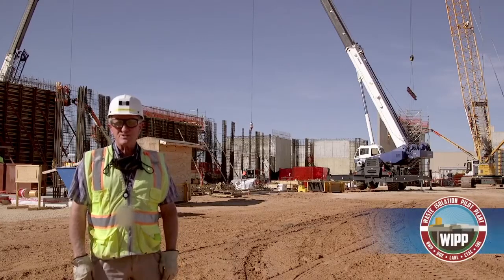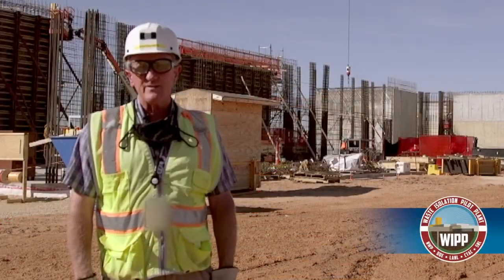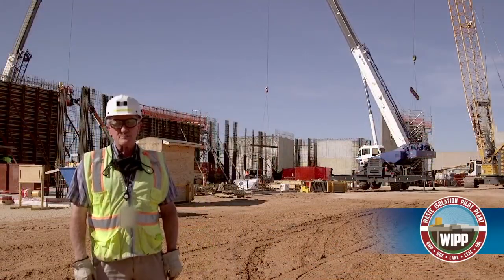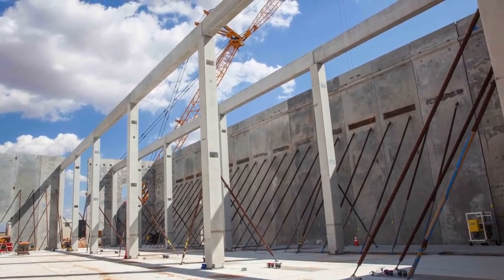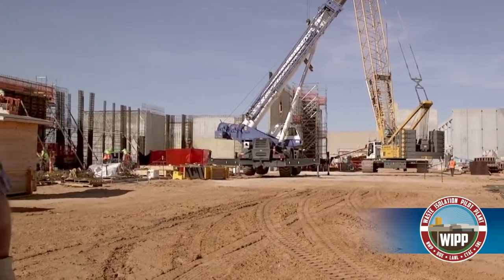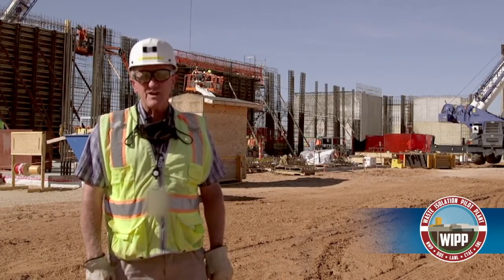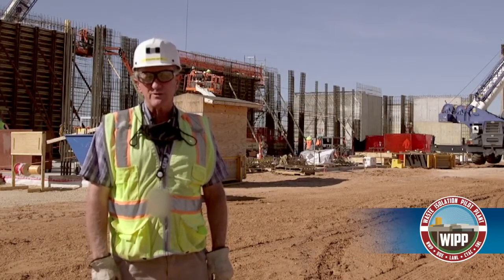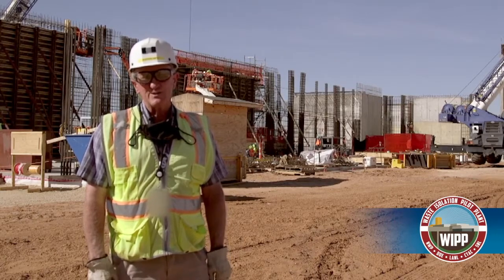Safety Significant Confinement Ventilation System (SSCVS) October 2021 Update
It's been a few months since we've checked in with project manager Steve Smith and there is a lot of progress to cover at WIPP with the Safety Significant Confinement Ventilation System (SSCVS).